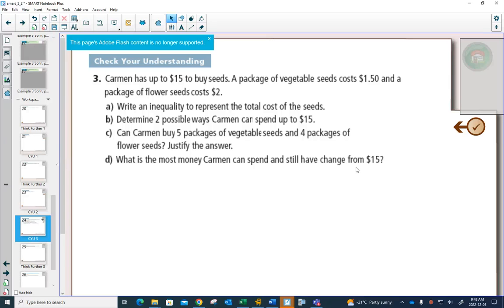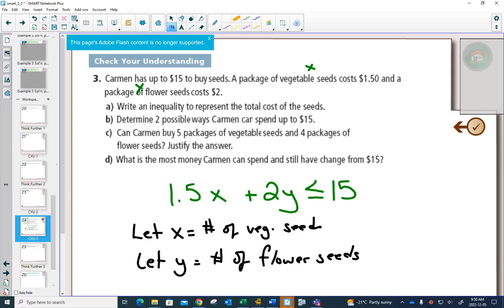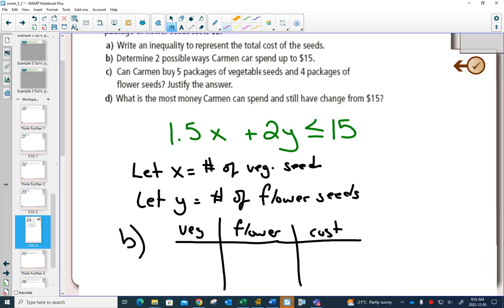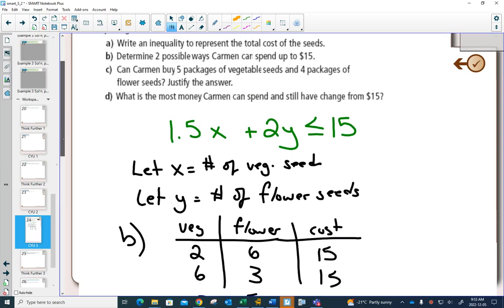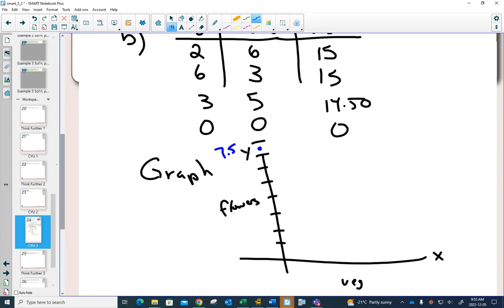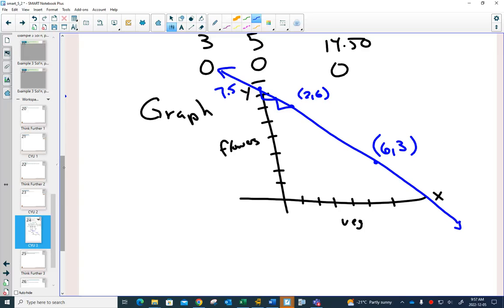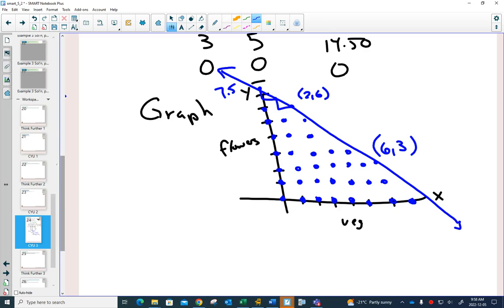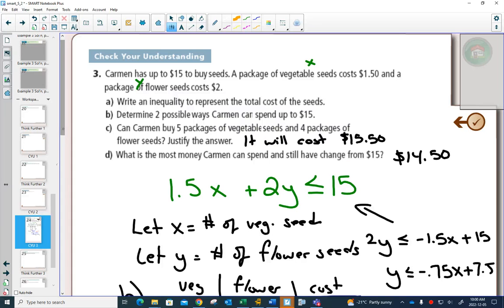30SP 5 2 Example 3